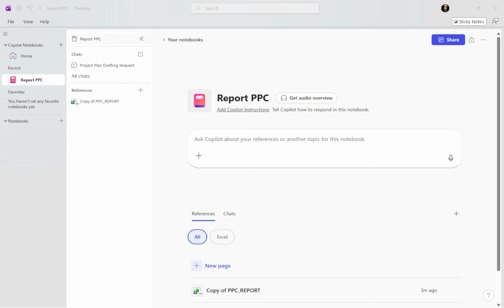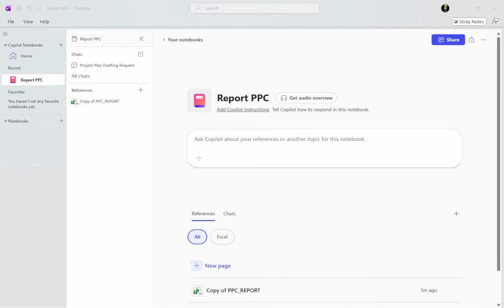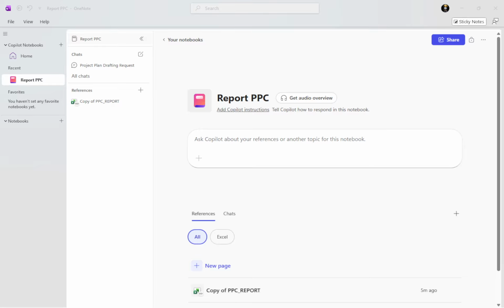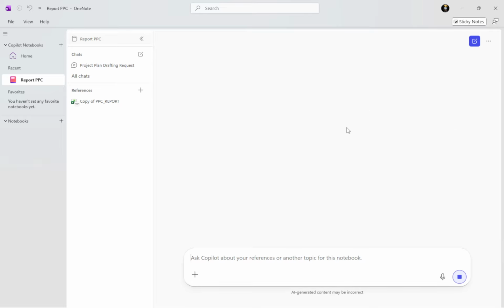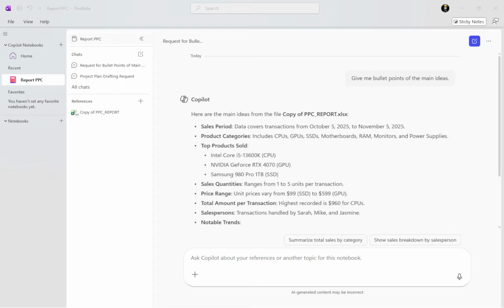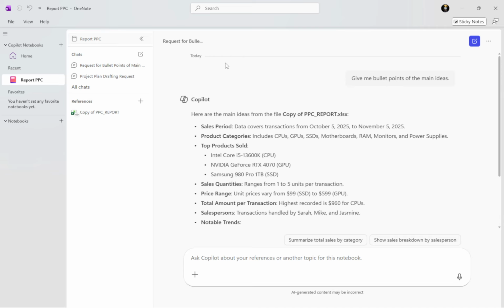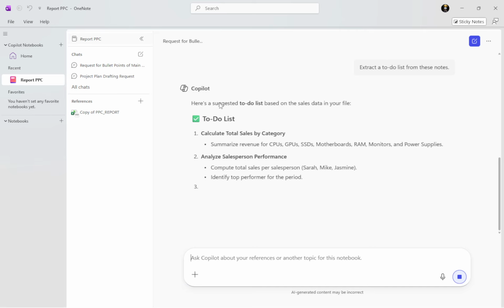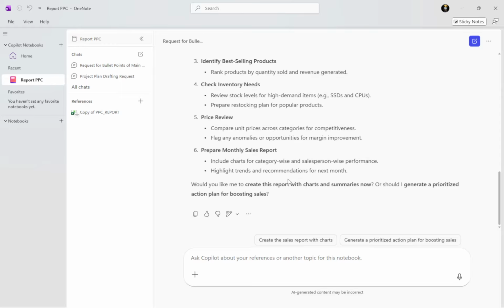How to Use Copilot in Onenote to Summarize Notes and Create Action Items [2026 Full Guide]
How to Use Copilot in Onenote to Summarize Notes and Create Action Items

In this video, we show you exactly how to use Copilot in Onenote to summarize notes and create action items using advanced artificial intelligence. We explore the intelligence parameters and sidebar modules designed to synthesize large amounts of information and extract critical tasks from your existing documentation.

Mastering AI-driven note management is essential for improving productivity and ensuring that key takeaways from meetings or research are never lost in dense text. By utilizing the language model’s ability to parse complex data, we enhance project organization and clarify next steps, transforming passive records into an active, manageable workflow.

Technical Specs:
Software: OneNote; Feature: Dashboard.